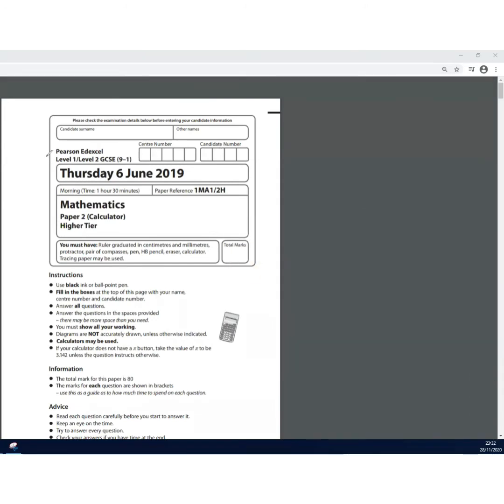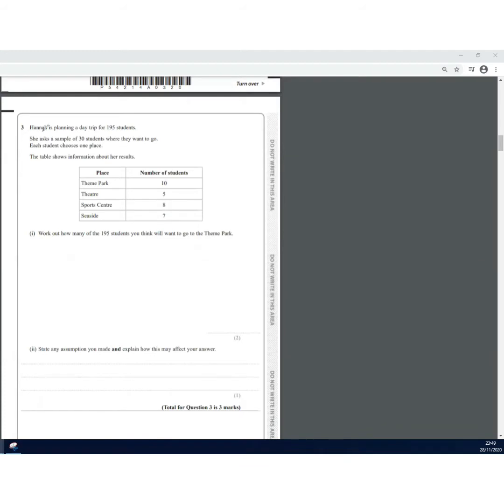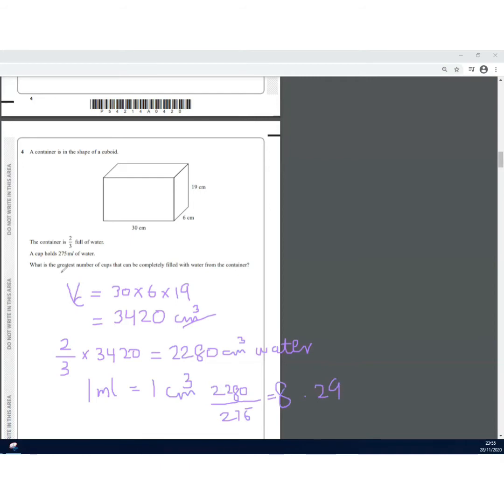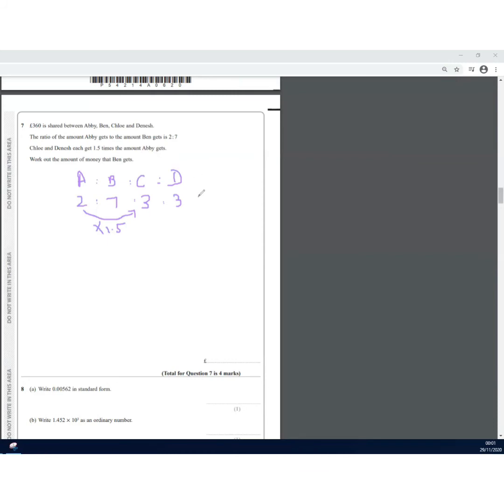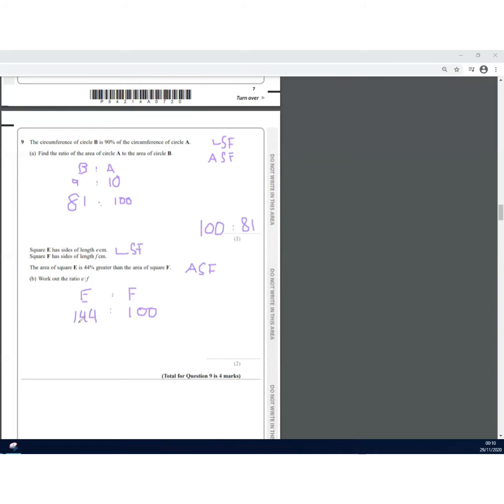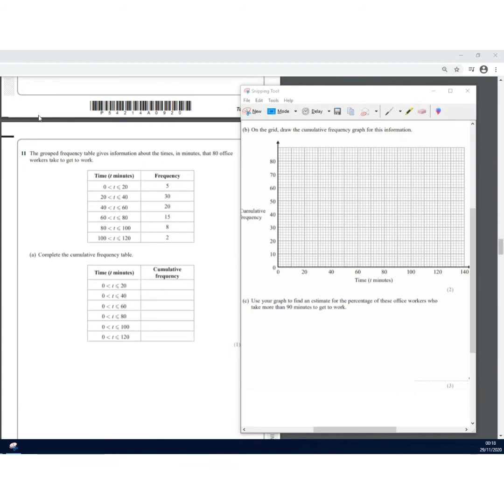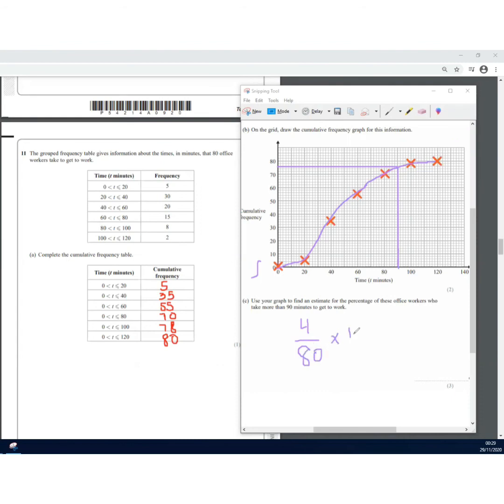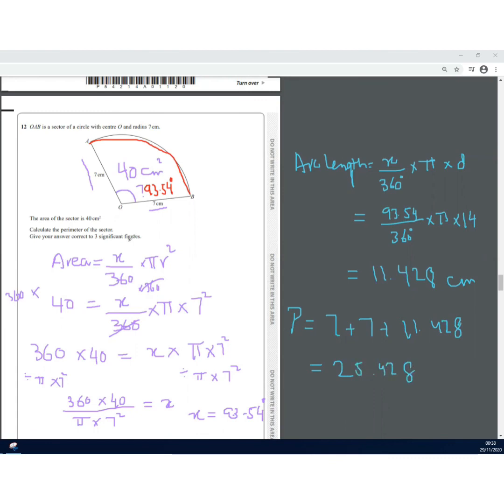GCSE Maths Paper 2 (Calculator) SOLVED (Q1 to Q12)- Mocks 2020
Here is an important and useful link of GCSE 2019 paper-2 (SOLUTIONS)  It will help you preparing for your upcoming Mocks this year and ultimately help you getting ready for your GCSE exams

whole maths gcse
gcsemathspaper 1

gcse revision,
gcse maths,
gcse help
Thewhole of GCSE 9-1 Maths in only 2 hours!! Higher and Foundation Revision for Edexcel, AQA or OCR

How To Get A 9 *GCSE Maths*